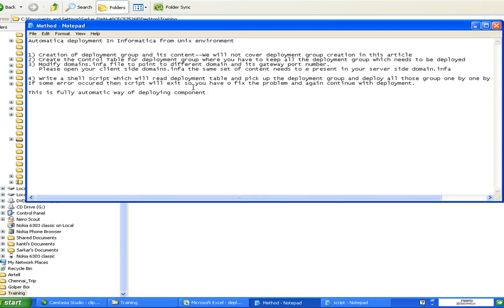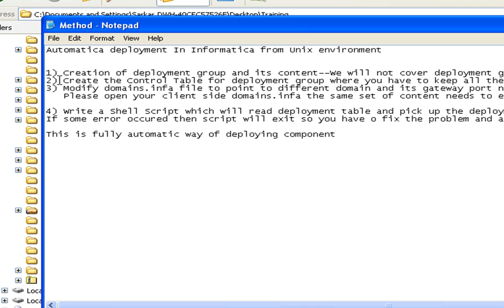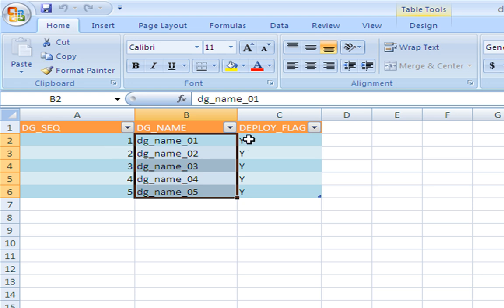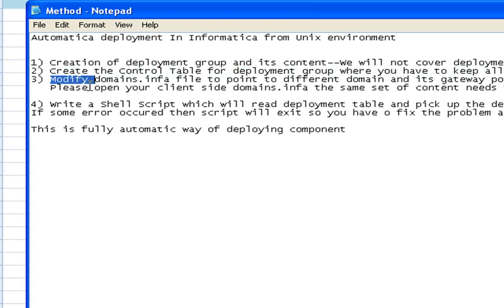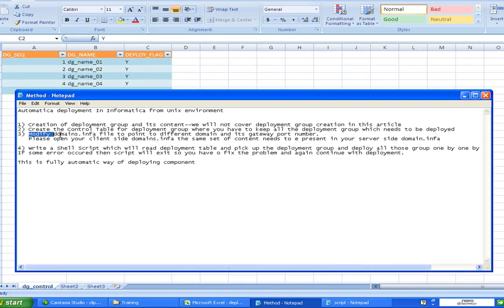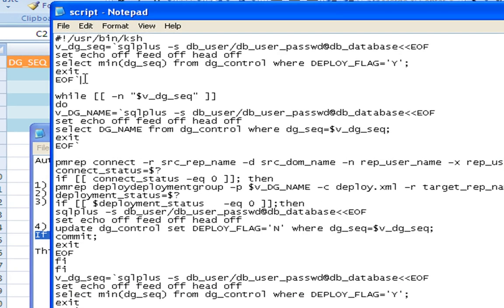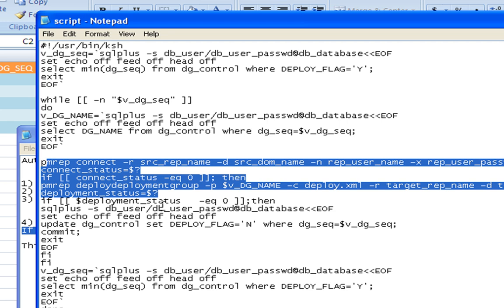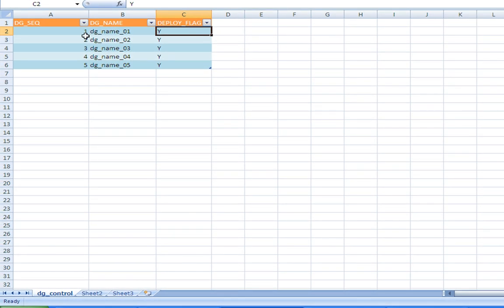Informatica_Deployment.flv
Informatica Demo on Automatic Release Management using Deployment group